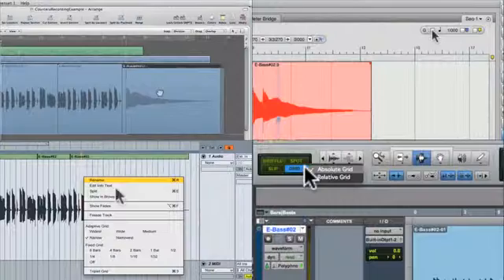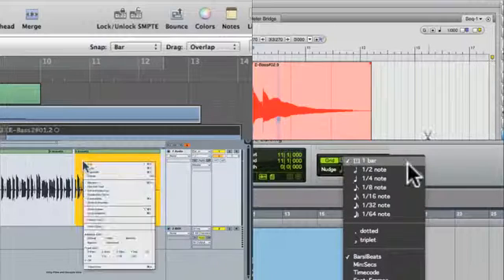2 11 The Grid 2 00